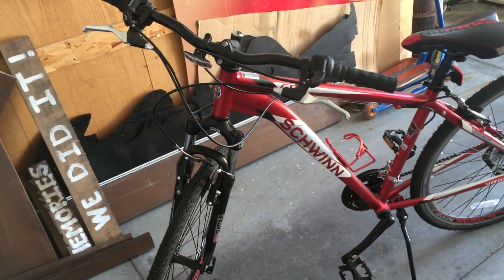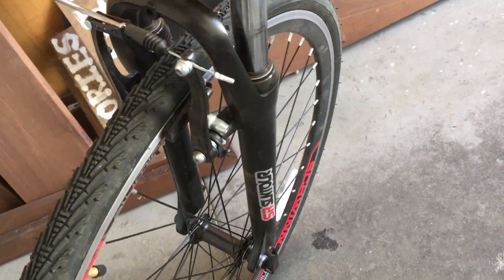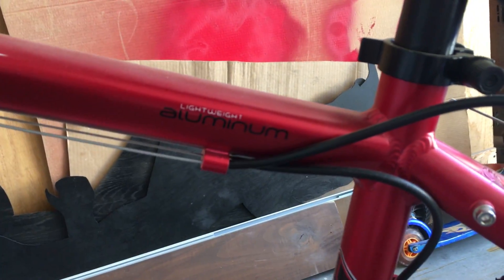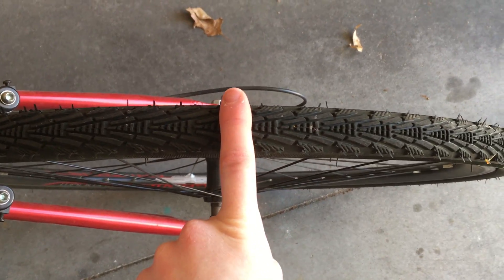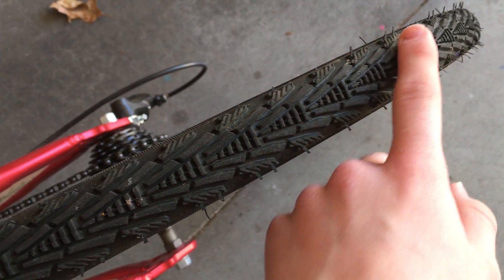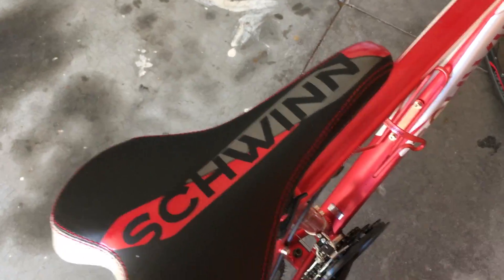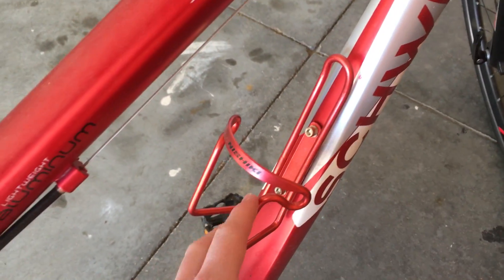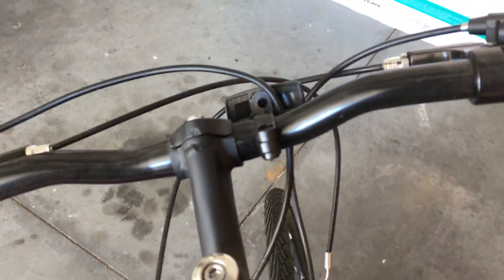Schwinn gtx3 bike!!